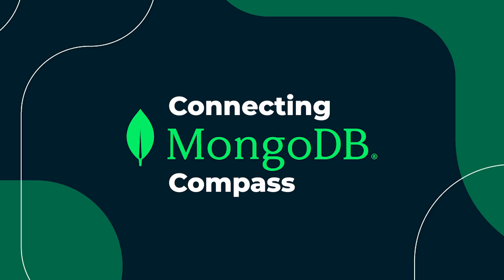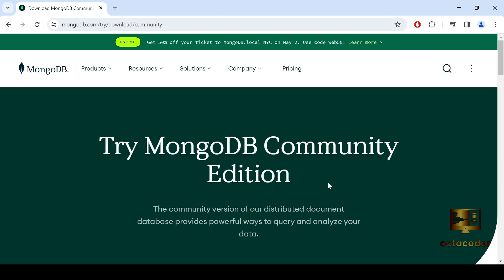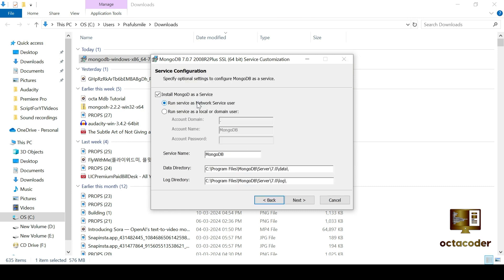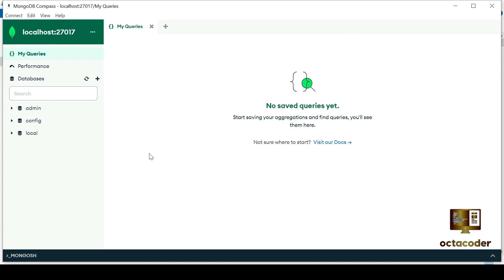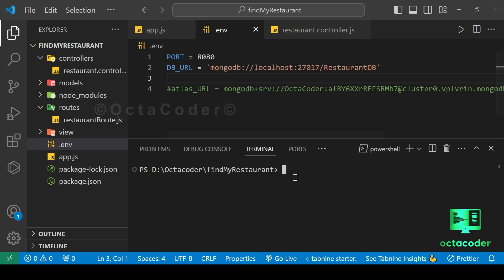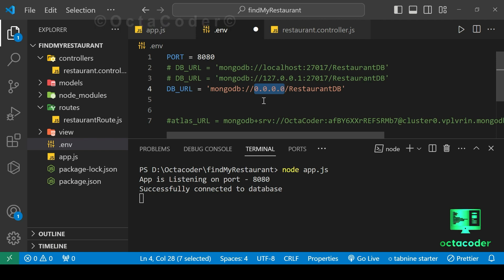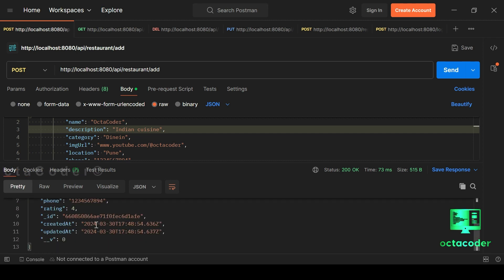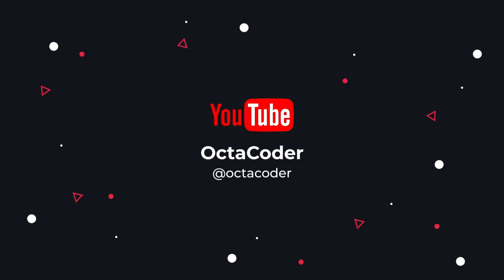MongoDB Compass Tutorial: Complete Installation & Database Connection Guide | 2024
🚀 Mastering MongoDB Compass: Complete Installation & Database Connection Tutorial (MongoDB 7) | 2024

🚀 Struggling with MongoDB Compass connection errors? Look no further! In this comprehensive tutorial, we'll guide you through seamlessly connecting MongoDB Compass, ensuring frustration-free database management.

🚀 Downloading MongoDB Compass:
Learn how to download MongoDB Compass from the official website and navigate through the installation process seamlessly. We'll cover tips for choosing the right platform and package for your system, ensuring a smooth installation experience.

🛠️ Troubleshooting Connection Errors:
Discover alternative methods to troubleshoot connection errors when connecting MongoDB Compass to your database. From modifying connection paths to addressing firewall issues, you'll learn practical solutions to overcome common hurdles.

📝 Inserting Data Using Postman:
Explore the process of inserting data into MongoDB Compass using Postman. Follow along as we demonstrate how to send restaurant details and verify successful data insertion within MongoDB Compass.

🔗 Additional Resources:
Don't miss out on valuable resources! Check out our full-stack RESTful API project series on the OctaCoder channel for in-depth tutorials on creating controllers, middleware, and RESTful APIs from scratch.

⏩ Timestamps:

00:00 🔍 Introduction & Overview
00:58 💻 Downloading MongoDB Compass
02:32 🛠️ Installing MongoDB Compass
04:44 🔧 Troubleshooting Connection Errors
05:47 ⚙️ Fixing Error connect ECONNREFUSED
07:55 ✉️ Inserting Data Using Postman
08:39 🔍 Verifying Data Insertion in MongoDB Compass
09:11 📚 Conclusion & Additional Resources

📚 Additional Resources:
Build a Rest APIs for "Find My Restaurant" : Node.js, Express.js, MongoDB | RESTful APIs | Part - 1

If you want to learn how to build a full-stack project, be sure to check out our series on the 'Find My Restaurant' full-stack project.

🚀 Happy Coding! Learn the way, create your own – OctaCoder